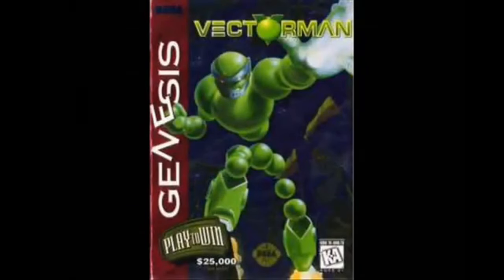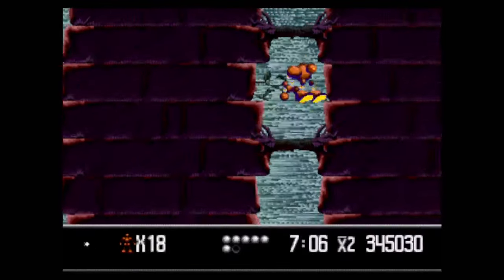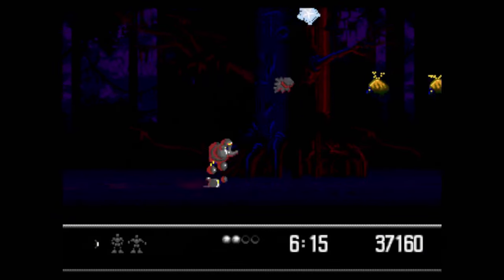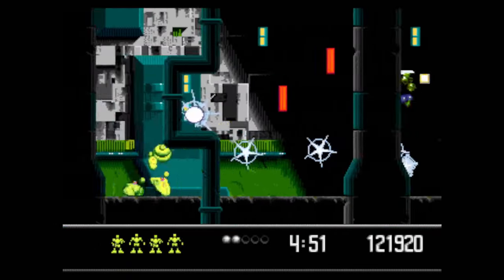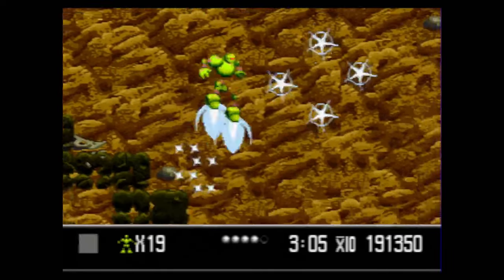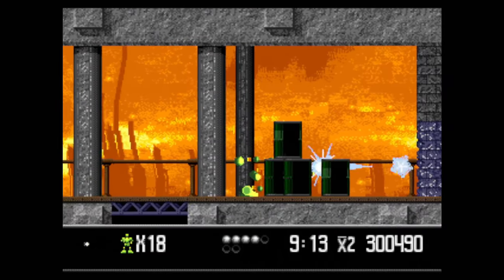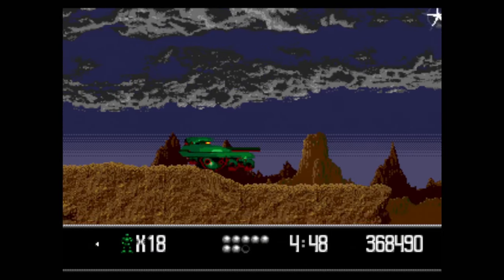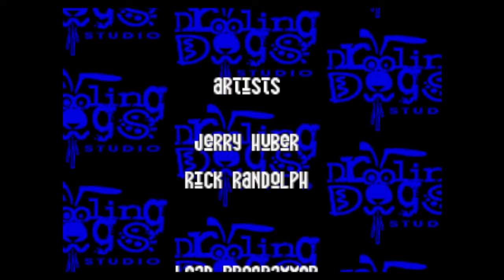Vectorman 2 Genesis Review/Walkthrough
Review/walkthrough of "Vectorman 2" for the Sega Genesis/Mega Drive.